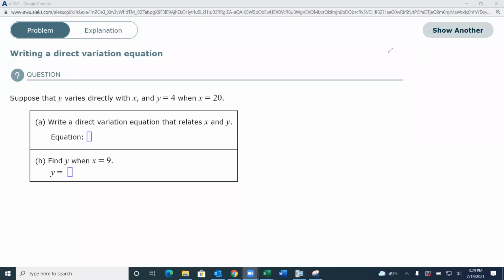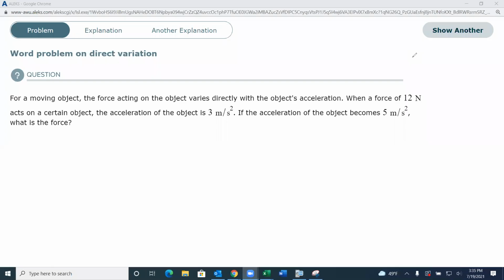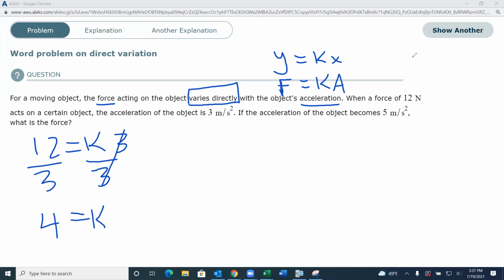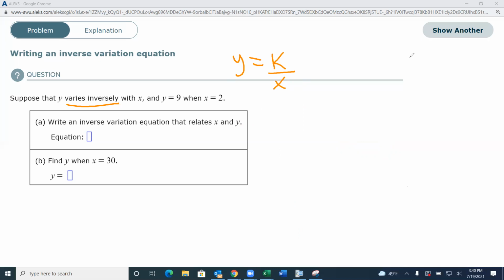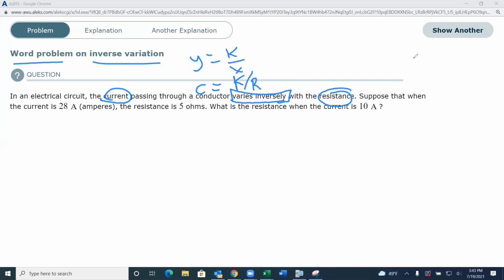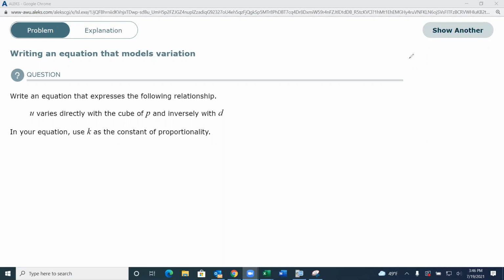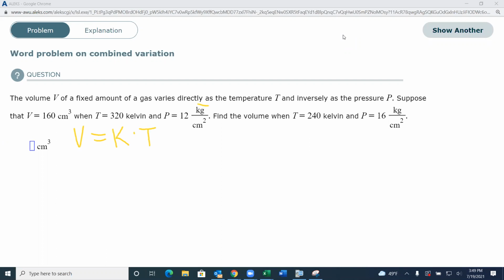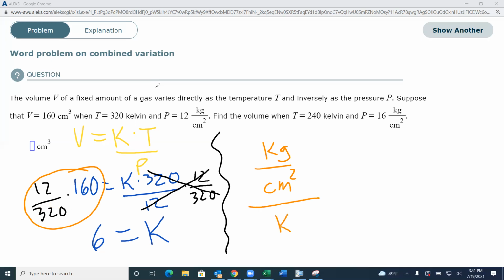Algebra 1.5-Direct & Inverse Variation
Writing a direct variation equation
Word problem on direct variation
Writing an inverse variation equation
Word problem on inverse variation
Writing an equation that models variation
Word problem on combined variation